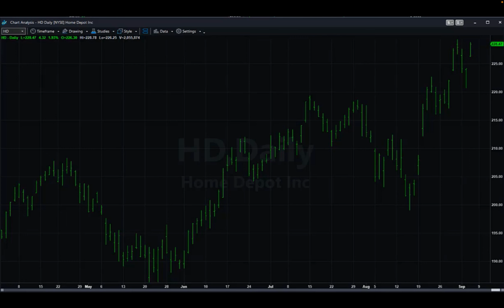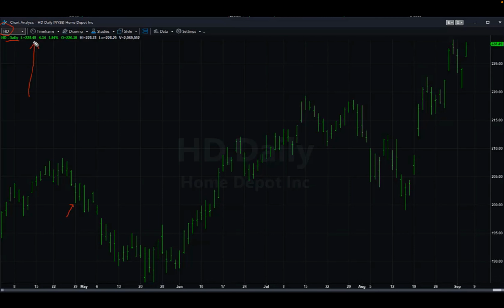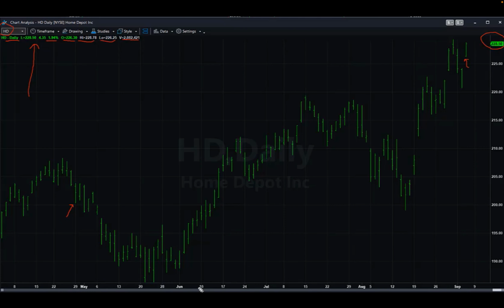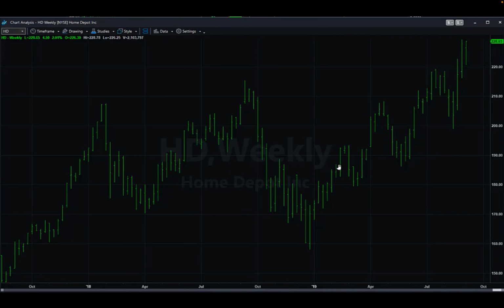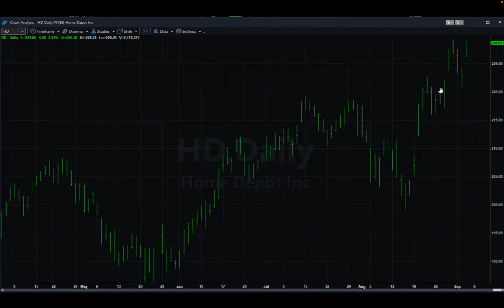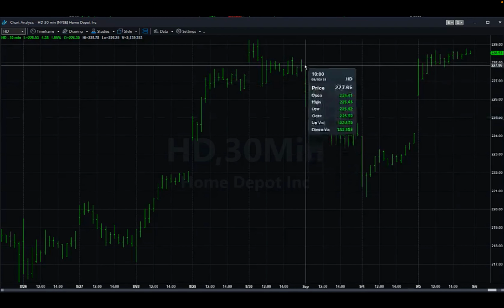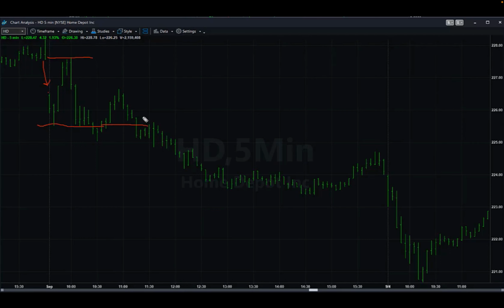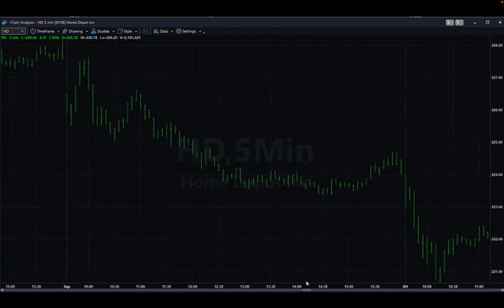Fundamentals Reading A Price Chart and Chart Setup 1